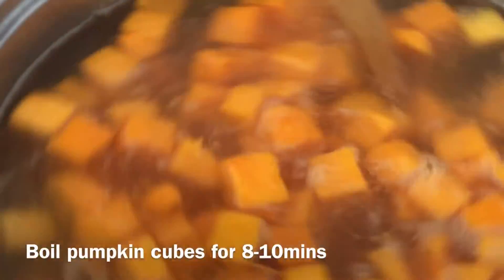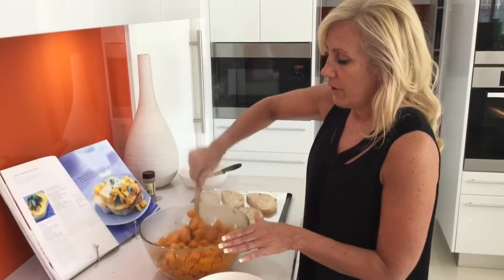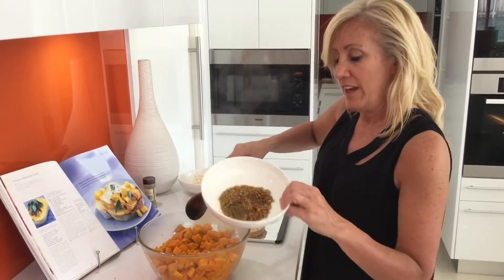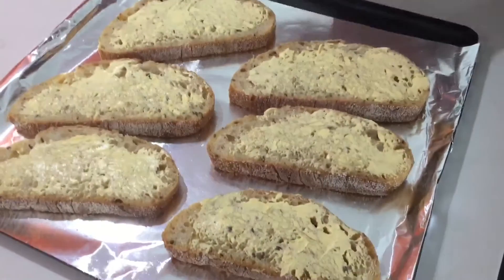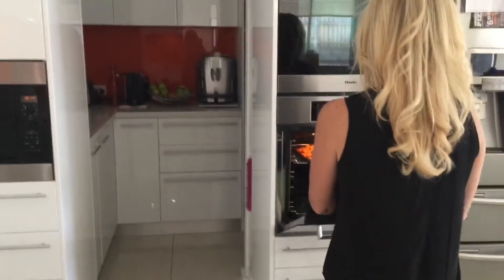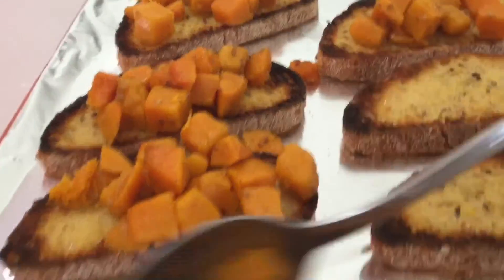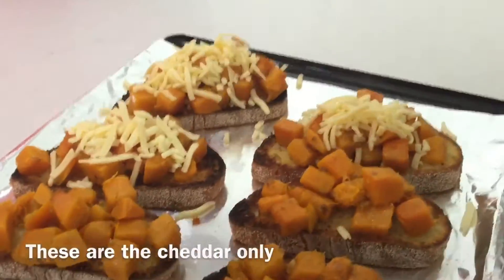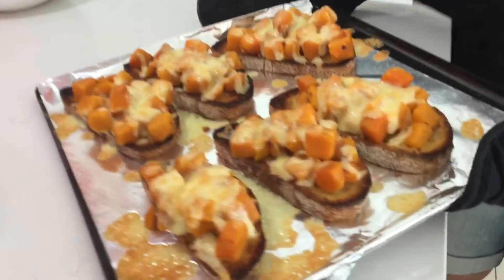BRUSCHETTA WITH PUMPKIN, CHEESE AND SAGE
Who would have thought  bruschetta would be so nice with pumpkin and cheese! You can substitute the gorgonzola with blue vein or plain cheddar for those fussy eaters
Delicious and so easy!